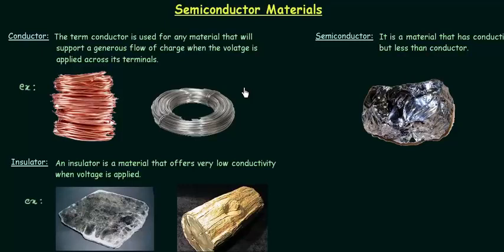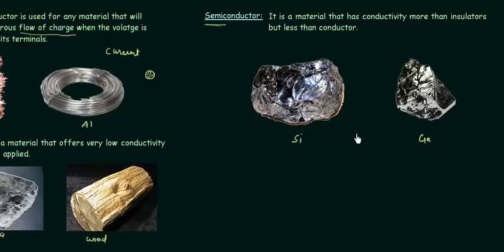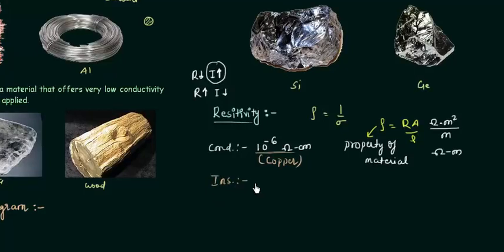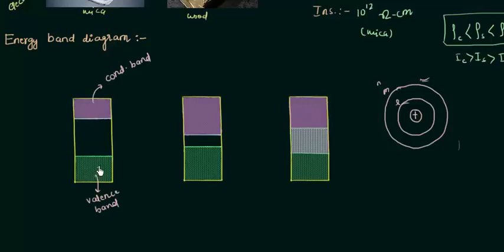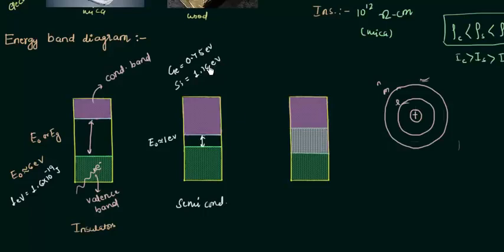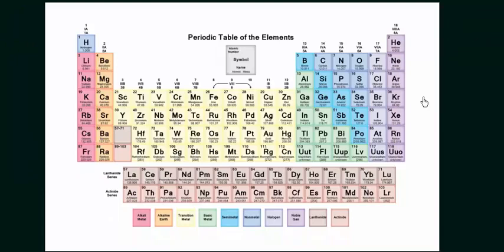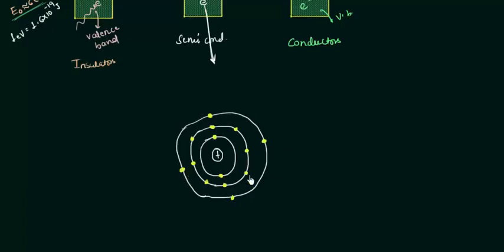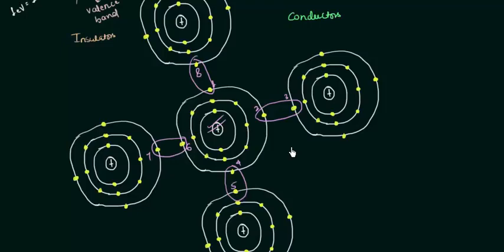1. Semiconductor Materials || Analog Electronics by Neso Academy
Earlier Neso Academy YouTube channel was hacked, This was uploaded to provide you the ways to connect with Neso Academy.

You can Watch full Playlist and videos on NESO ACADEMY Android application.

Video Credit: NESO Academy